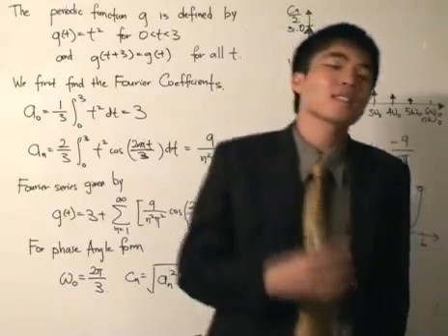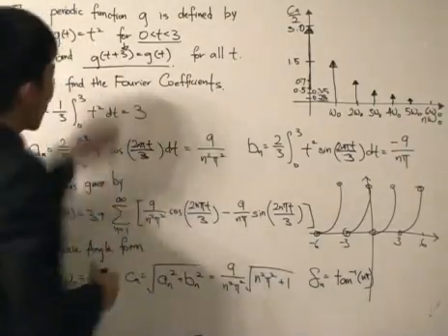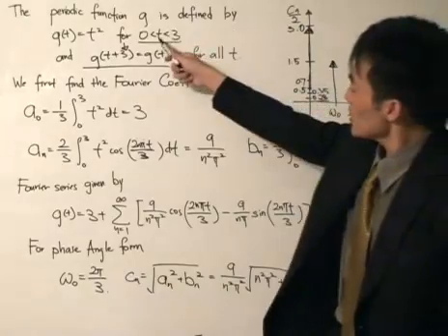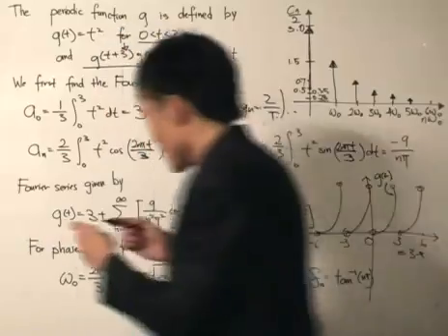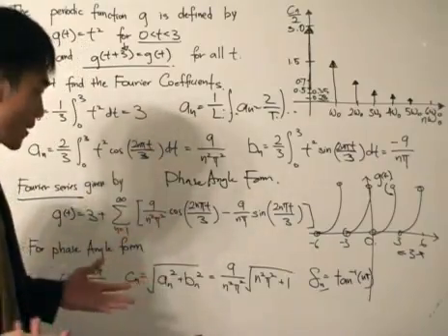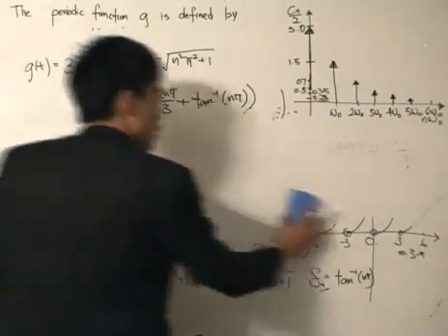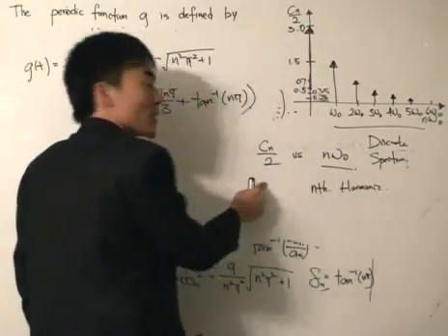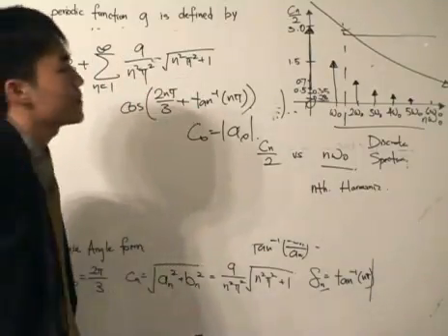Fourier Analysis 17: Phase Angle form of a function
We find the Fourier Series of a periodic function g(x), write it in its phase angle form and glimpse at its amplitude spectrum.